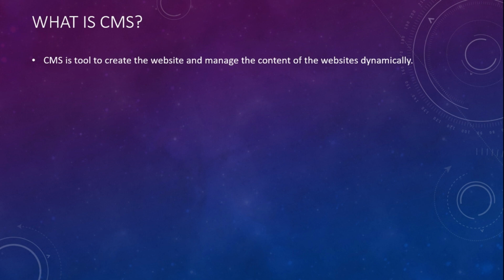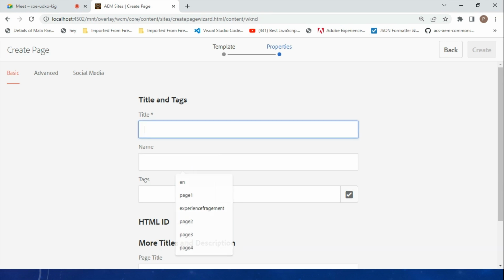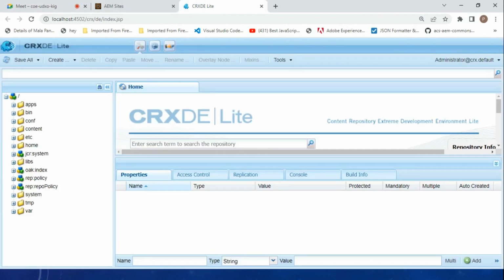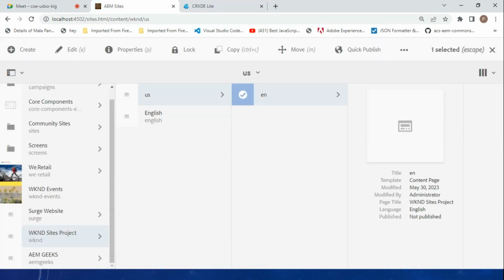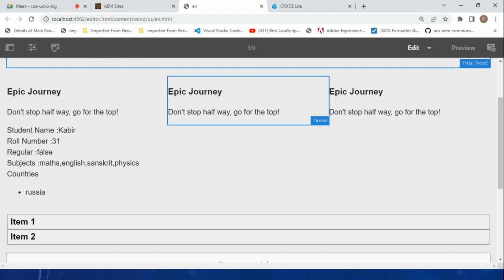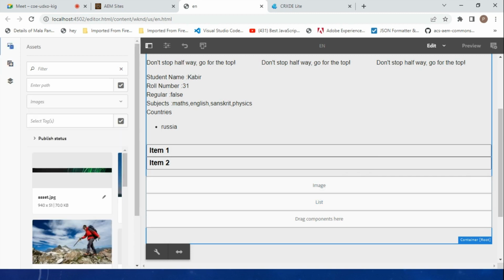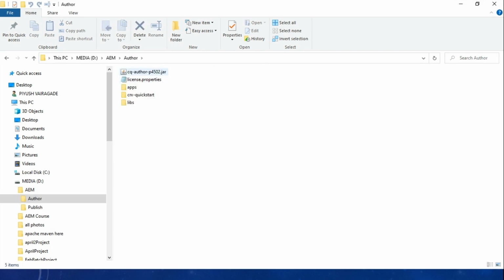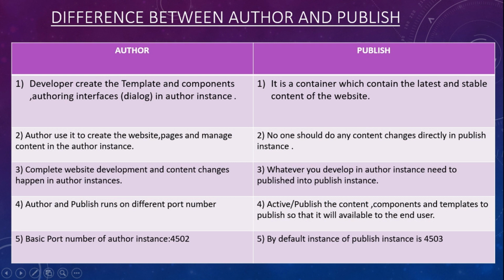AEM Tutorial 1 - (16/06/2023 batch) Adobe Experience Manager(Aem) Introduction and Overview